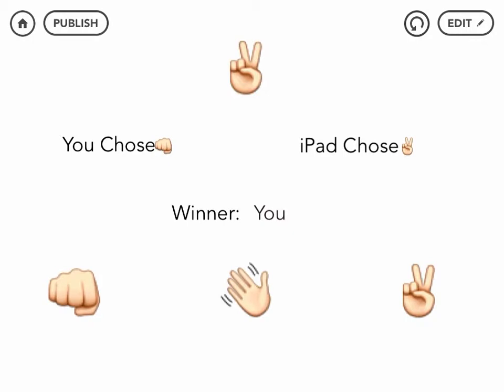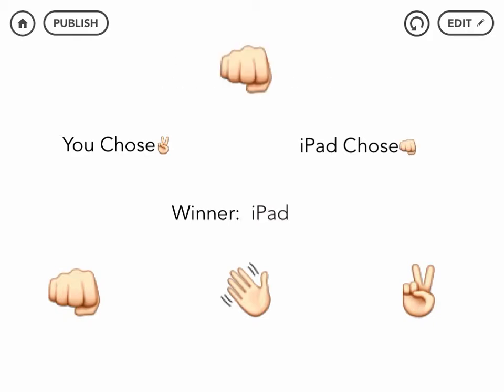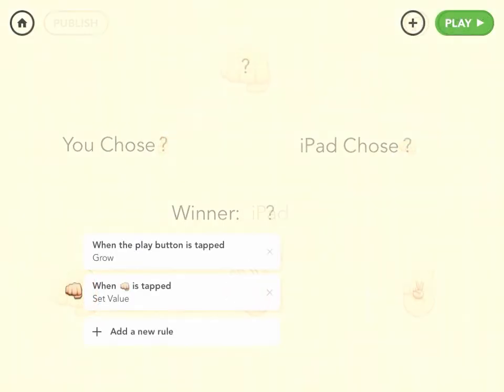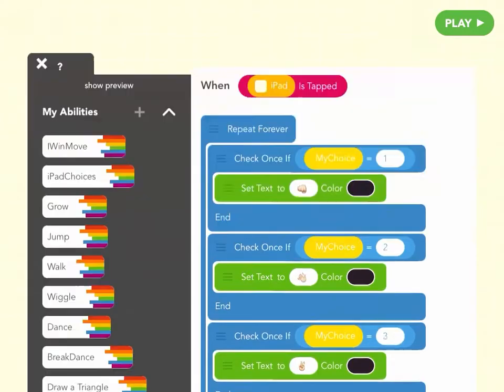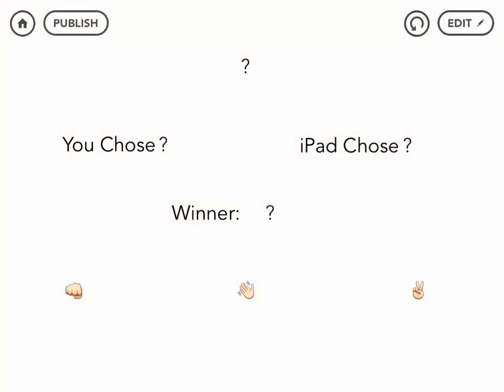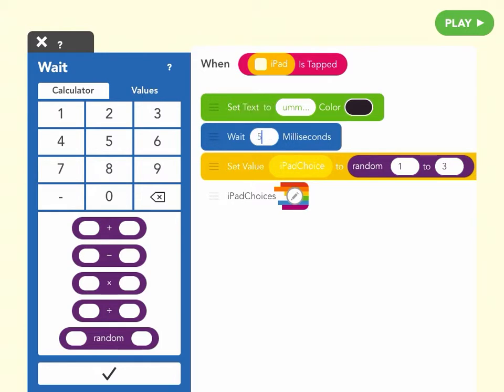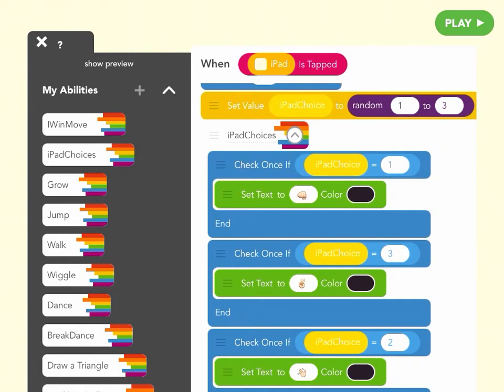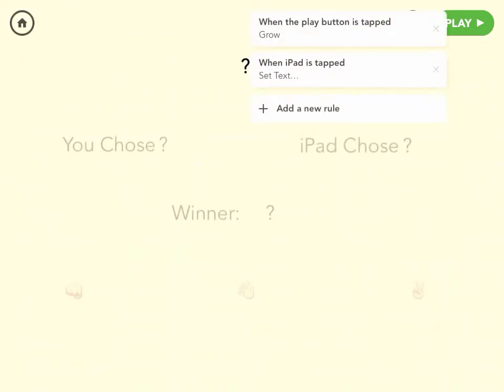Learn2Code Hopscotch Rock Paper Scissors Challenge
In this video I set the Week 3 Challenge. The challenge is to build a game like Rock, Paper, Scissors. I do not walk you through how to build the game just give you the challenge to see if you can build parts of the game yourself.